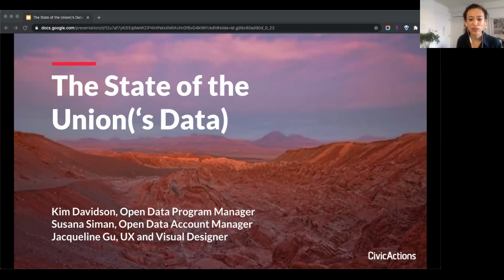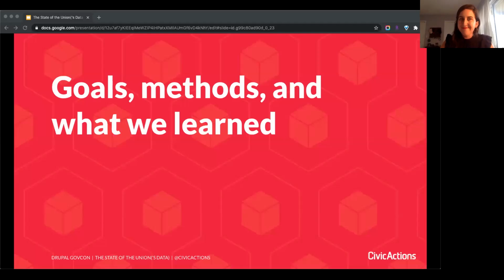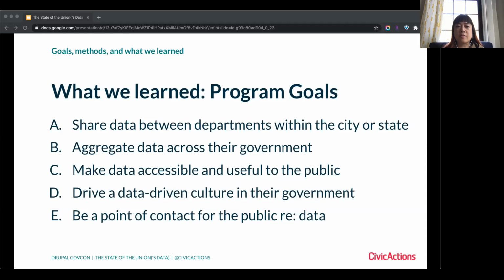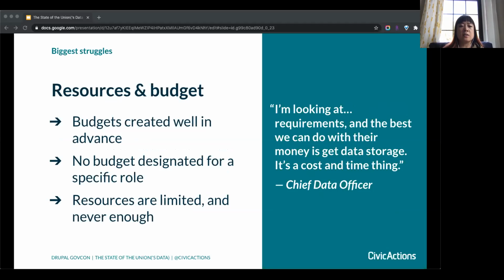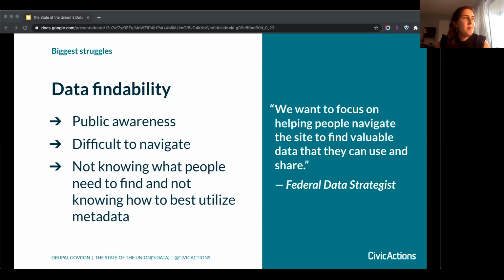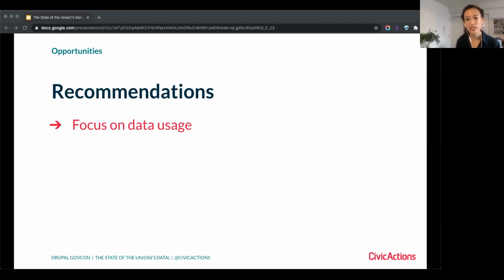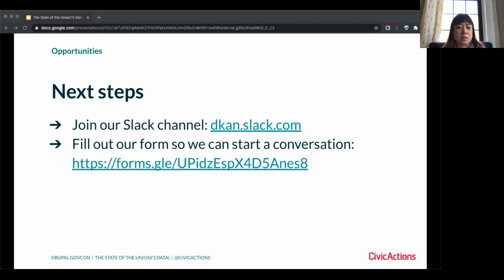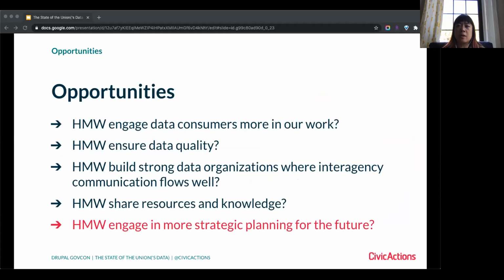The State of the Union('s Data)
Open Data drives evidence based policy and decisionmaking, supports transparency and accountability, and is the language through which our institutions speak to each other and to the public. And though we’ve come a long way sharing government data with the public, open data programs at all levels of government have found themselves facing new challenges around communication, culture change, process, and resources.

We spoke with data managers across the city, state, and federal level who shared both their aspirations for their data programs and their struggles implementing those ideas, to put together a picture of the government data landscape today. We’ll share our findings about the biggest challenges and opportunities in government data and invite the open source open government community to work together to solve them.

Presenters: Kim DAvidson, susisiman, gujacq